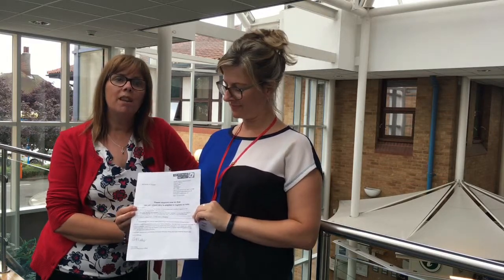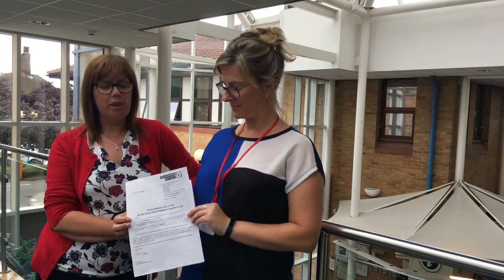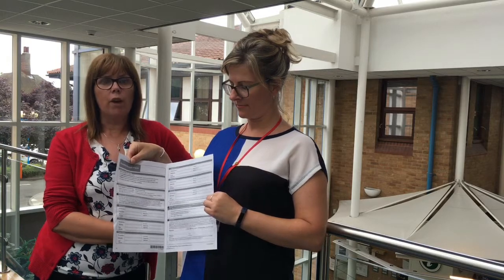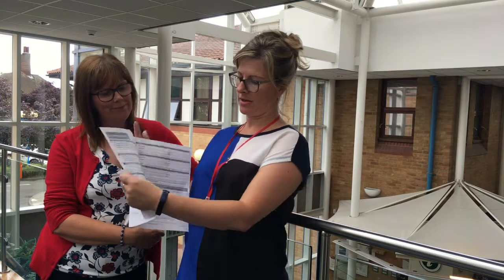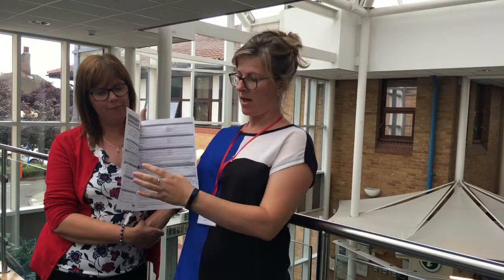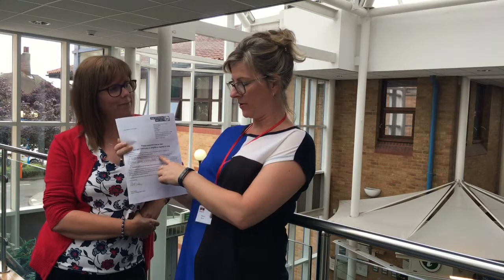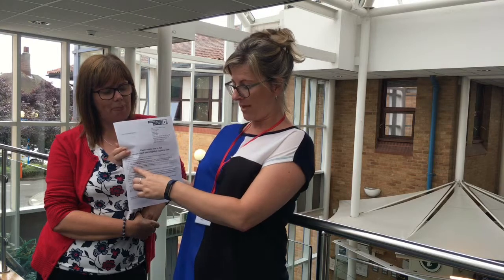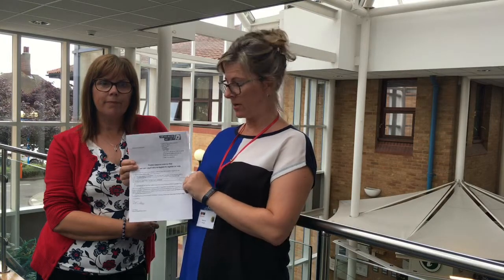Rhonda and Deborah discuss South Holland's annual canvass for 2018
Rhonda and Deborah from SHDC’s Democratic Services team talk you through what to expect when our annual canvass hits your doormats early next week.